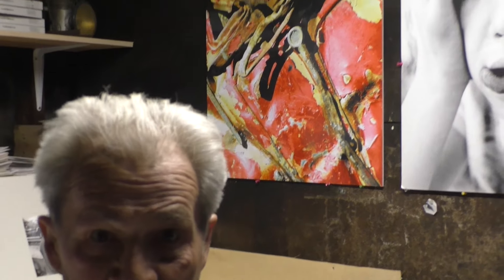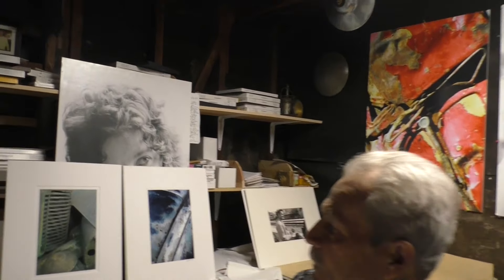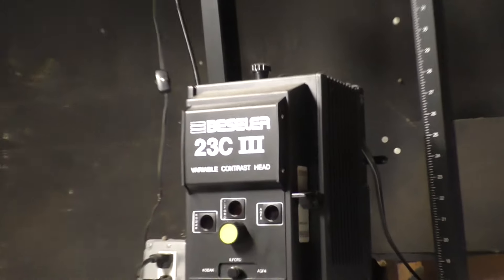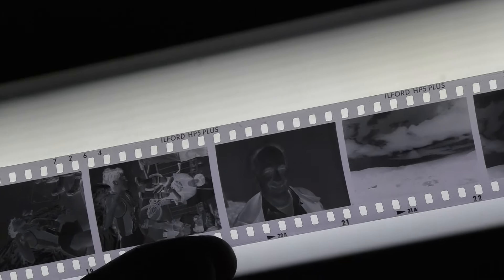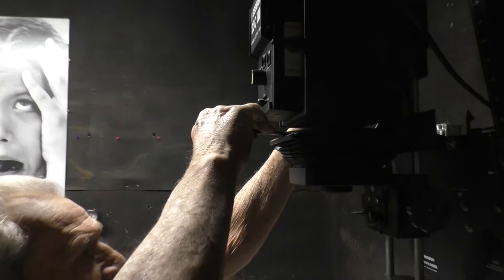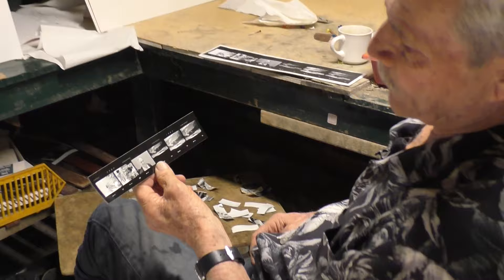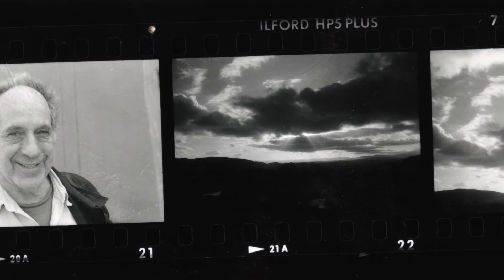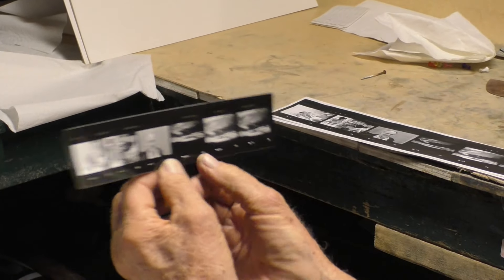Inside John Free's Darkroom | Robert Frank Print